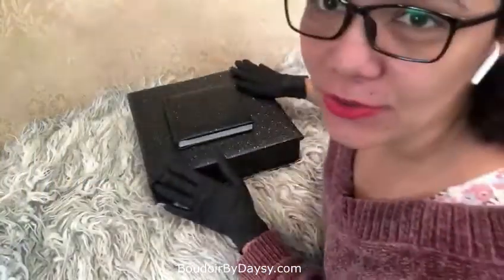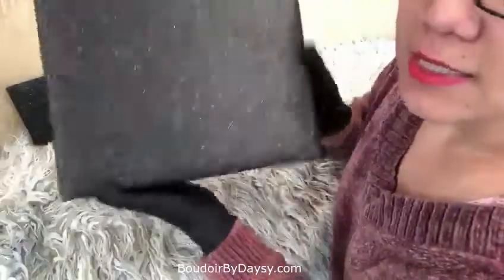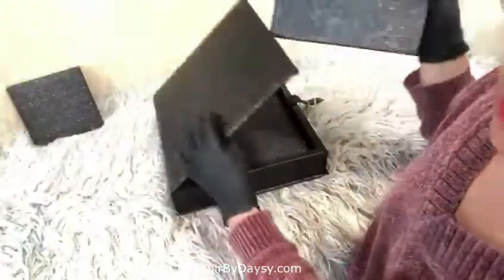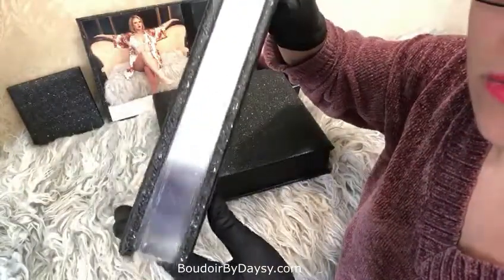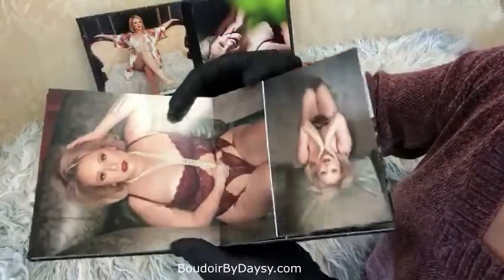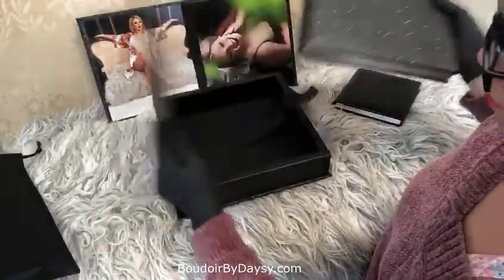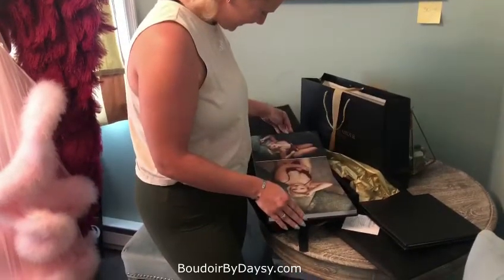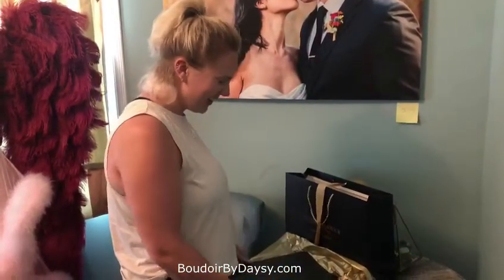Client Sees Her Boudoir Album for the 1st time!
📷 © Boudoir + Glamour by Daysy | BoudoirByDaysy.com
🎧🎤 Podcast: Bombshell Tells All - The Show!
Drop me an email at DaysyPhotography @gmail.com to schedule a complimentary phone consult.